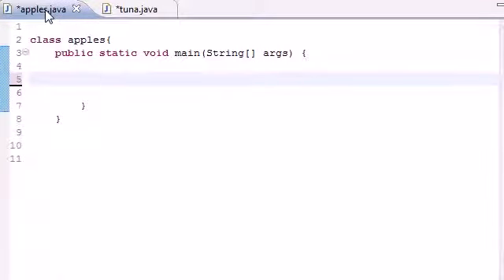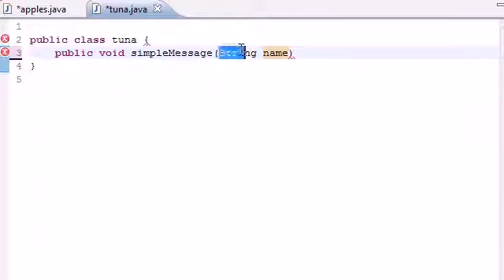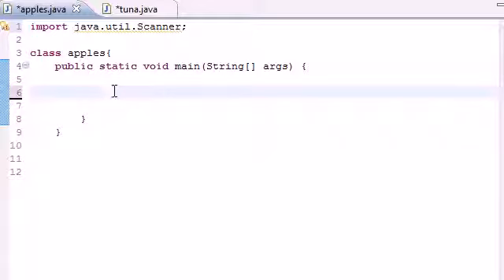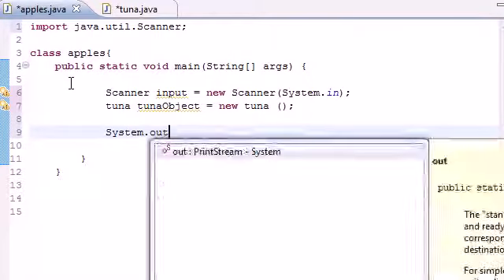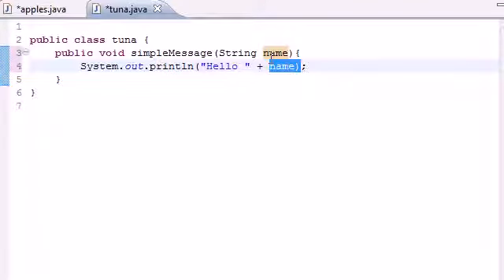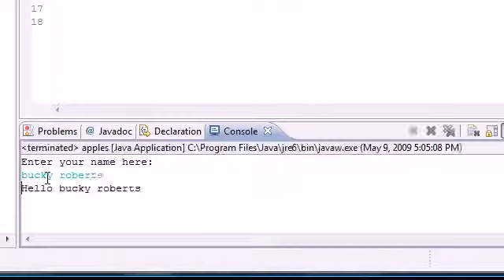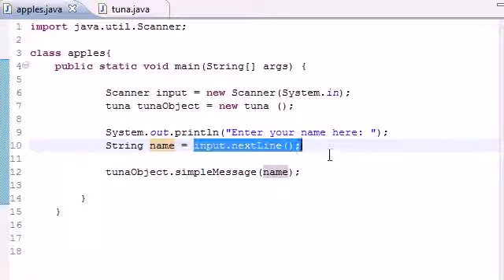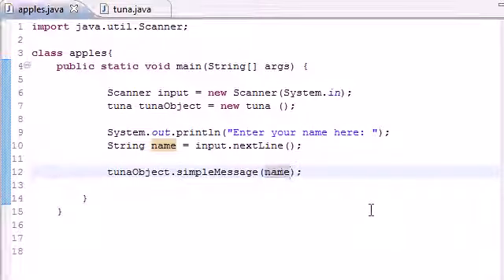Java Programming Tutorial 15 Use Methods with Parameters